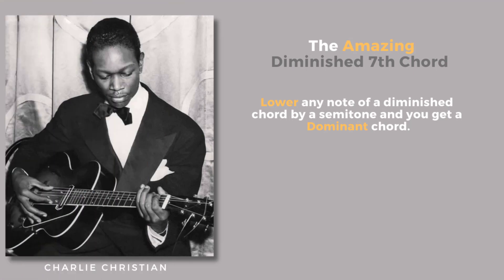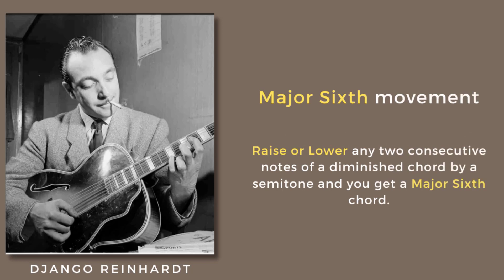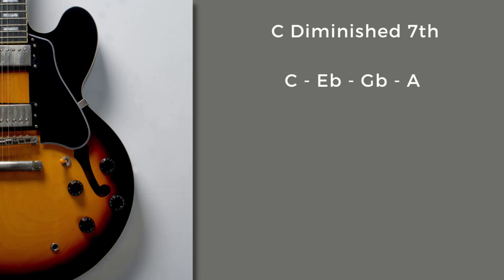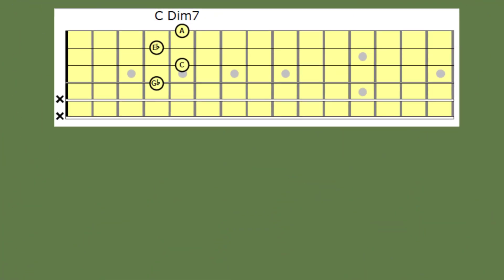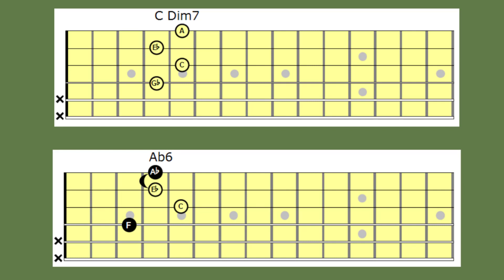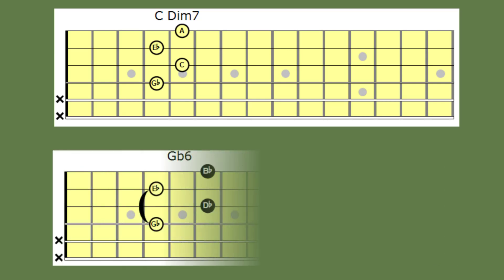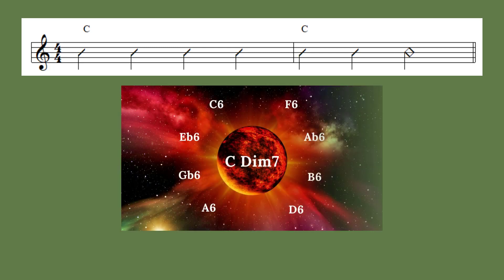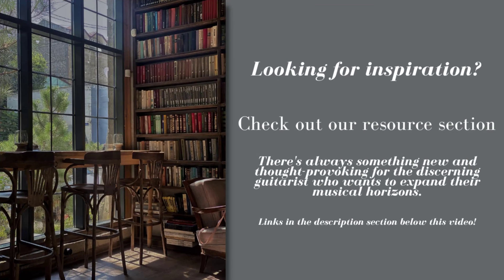Jazz Guitar Chord Melody Part 32 - The Science and Magic of the Diminished 7th Chord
In this video, we delve into the fascinating world of jazz guitar chord melody and explore the many possibilities of the diminished 7th chord.

Widely known as a "magical tool" among composers and musicians, the diminished 7th chord is a versatile and powerful chord that adds a touch of mystery and intrigue to any musical composition.

With the help of this video, you'll learn how to incorporate the diminished 7th chord into your chord progressions, and create intricate and sophisticated jazz guitar chord melodies that will captivate your audience.

Join us as we uncover the secrets of this enigmatic chord and unleash its full potential in your music.

 Whether you're a seasoned jazz musician or a beginner, this video is the perfect resource to take your playing to the next level. So grab your guitar, and let's get started!

Links:

Want to catch up or review a previous session in the Jazz Guitar Chord Melody series? Check out the playlist below.